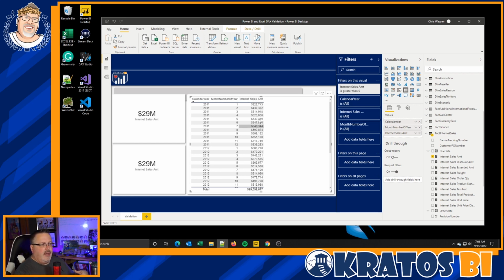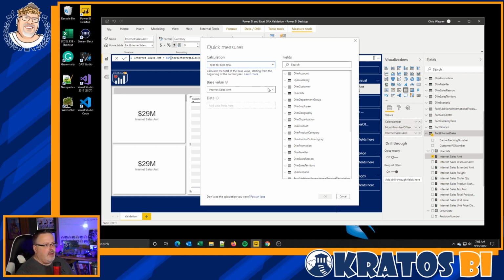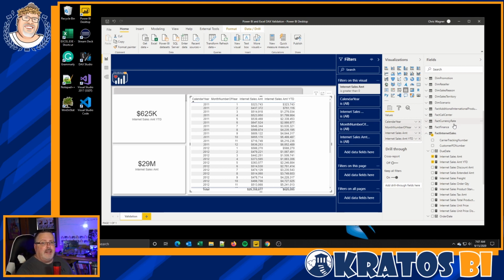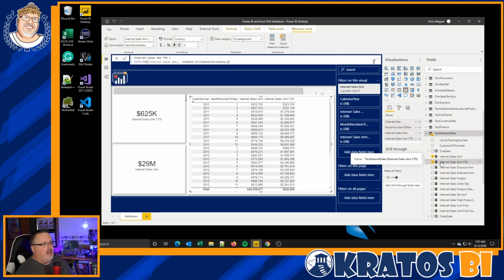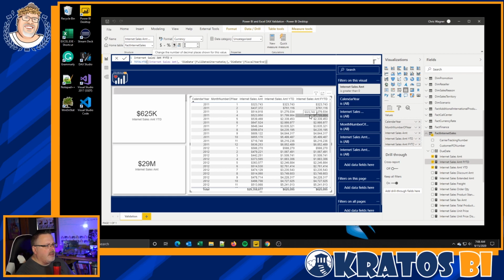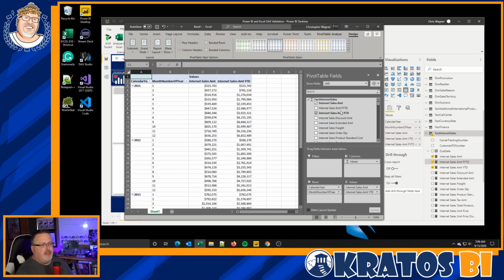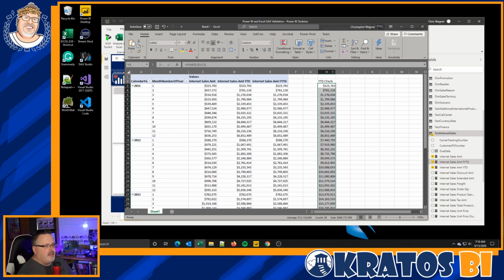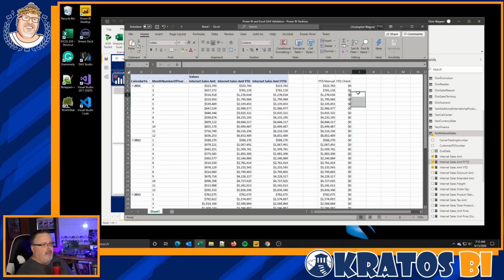Power BI + Excel = Great DAX!!!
Learn how to combine Power BI and Excel to create Great DAX statements.

Recommended  Books

MY GEAR